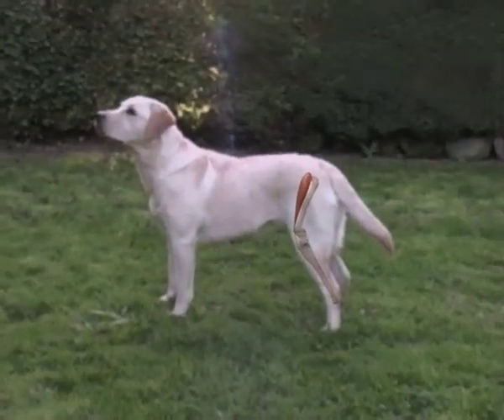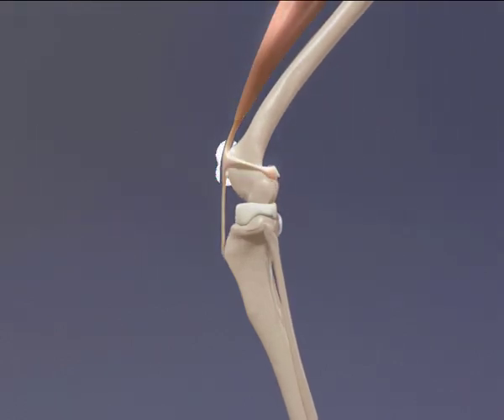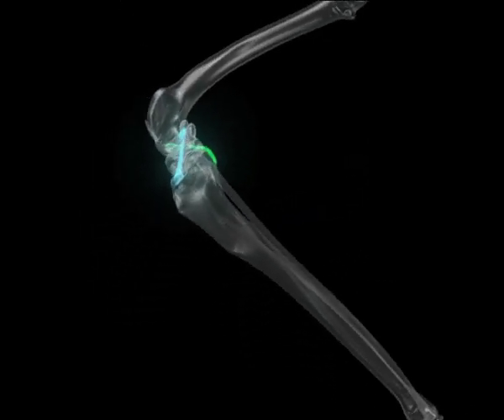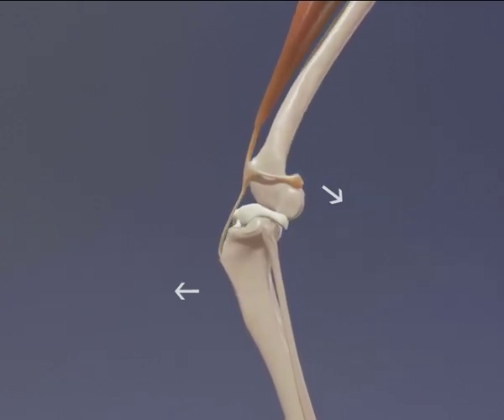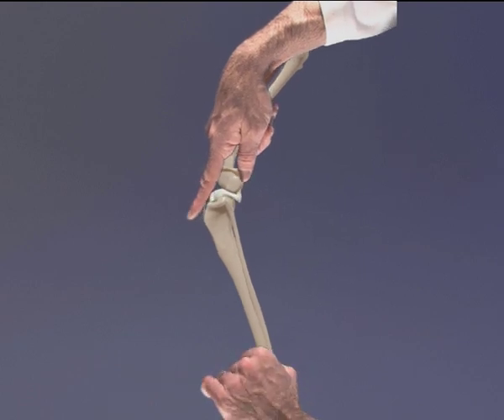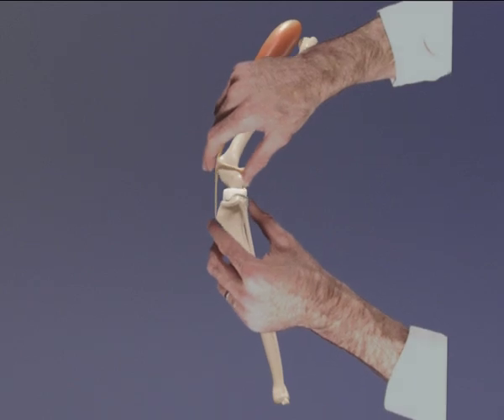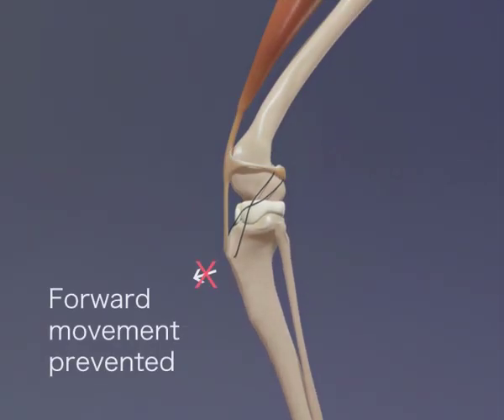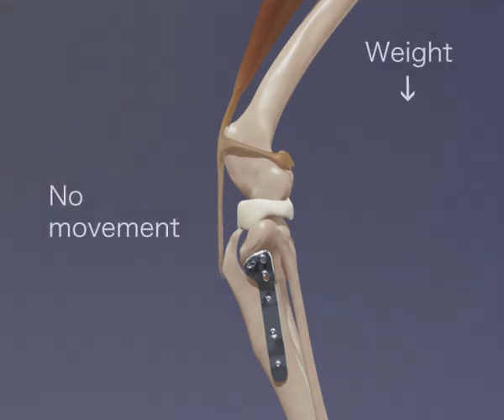Cranial Cruciate Ligament Rupture - 3D Animation for Veterinary Undergraduates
The following video explains the effects of rupture of the cranial cruciate ligament on the stifle joint, including some of the diagnostic tests used to identify cranial cruciate ligament rupture and three common surgical procedures used to treat the surgical disease.

PLEASE NOTE: These animations are NOT a guide to performing the procedure, and DO NOT advocate the use of one procedure over another. They have been intentionally simplified to ease understanding of the principles of each procedure.

This animation is free to view thanks to the generosity of the PetPlan Charitable Trust.

The 3D Animation was created by Dylan N. Clements, Henry Broadhurst and Richard J. Mellenby. We are grateful to the help of Stephen P. Clarke, Michael Farrell, David Bennett, Ignacio Calvo, William Marshall, Rob Pettit, Neil Burton and John R. Mosley for help in producing the animation.